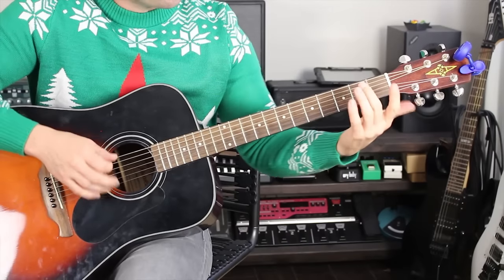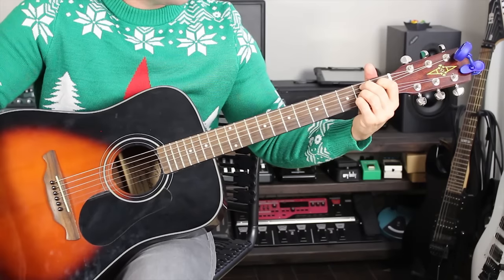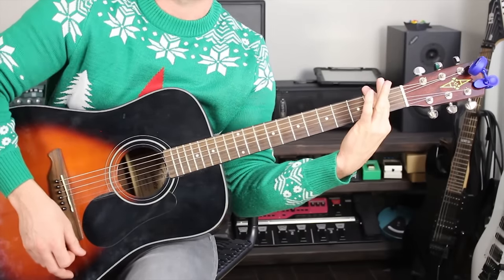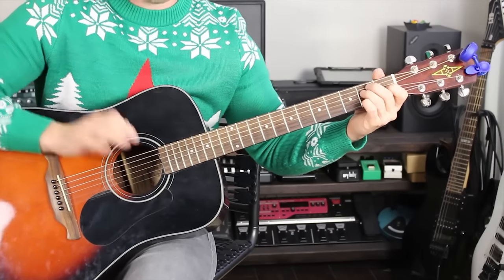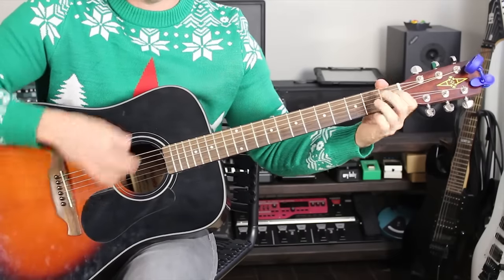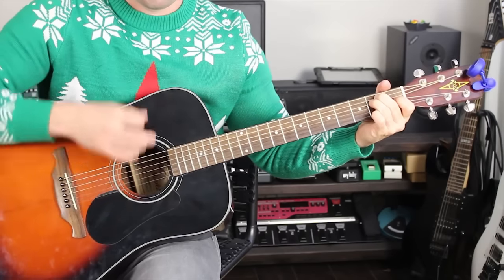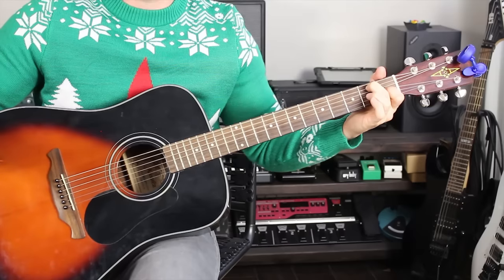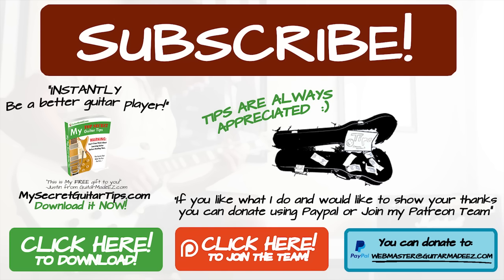Elvis Presley - Blue Christmas - Guitar Lesson (EASY CHRISTMAS GUITAR SONGS!)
SIGNUP FOR FREE! - Get "My (Justin from GuitarMadeEZ.com) Secret Guitar Tips ABSOLUTELY FREE + Song Requests + My Gear List + Deals on Gear, the latest free lessons and much more! Go To:

Learn how to play Blue Christmas by Elvis Presley on your guitar! This is the Guitar Lesson for Elvis Presley's Blue Christmas. This guitar tutorial shows you how to play Blue Christmas by showing you all parts of the song and breaking it down. This guitar lesson covers everything you need to know to learn how to play it! I've got TONS of lessons, you gotta check them all out!!! Send me some more requests! Merry Christmas from GuitarMadeEZ.com!

If you like my YouTube Lessons, you'll LOVE the way I can teach you guitar!!! NOW!